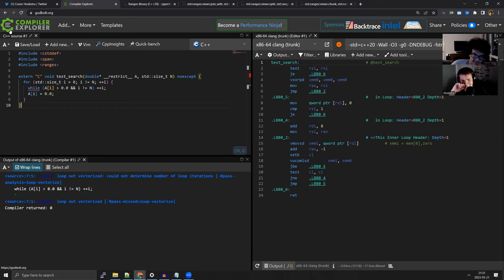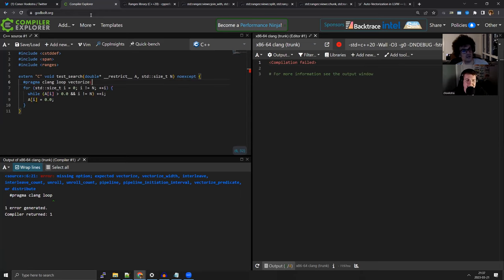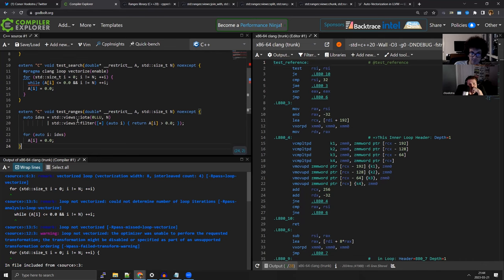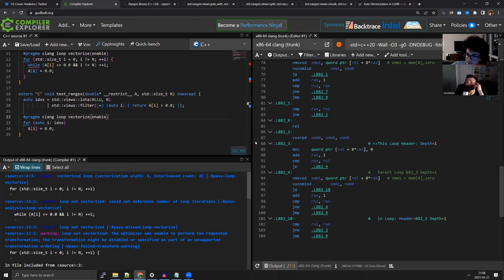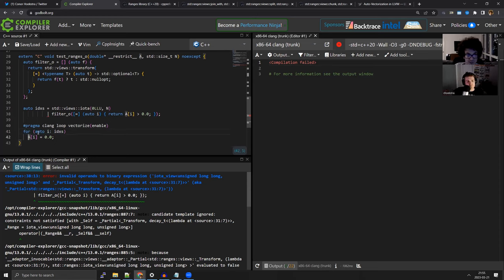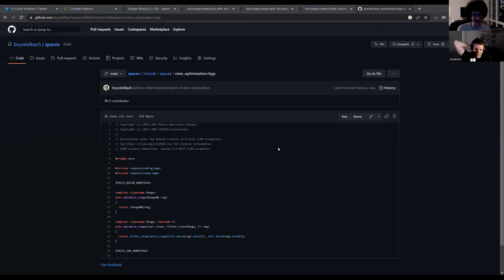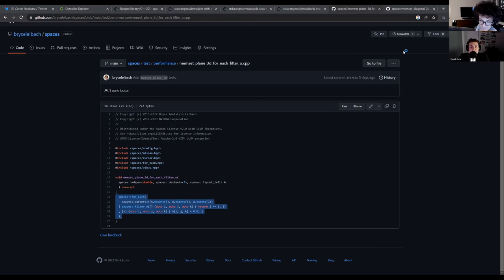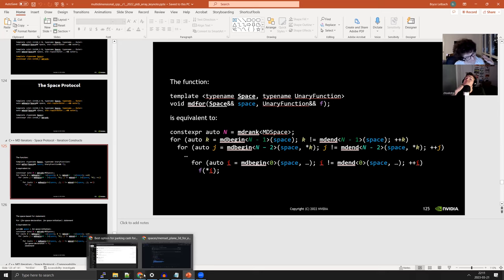ADSP Episode 124: Vectorizing std::views::filter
This is a video version of ADSP podcast Episode 124. We talk about vectorizing std::views::filter.